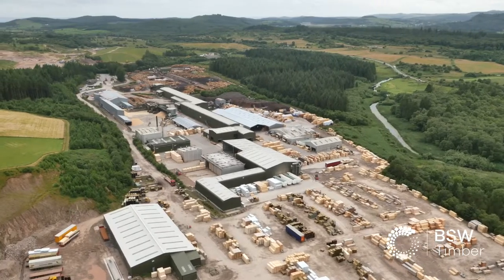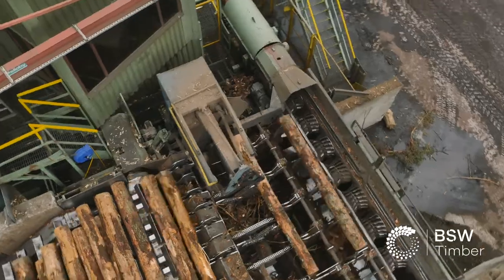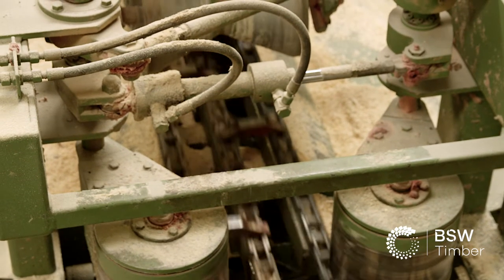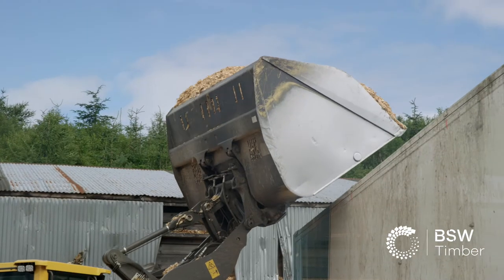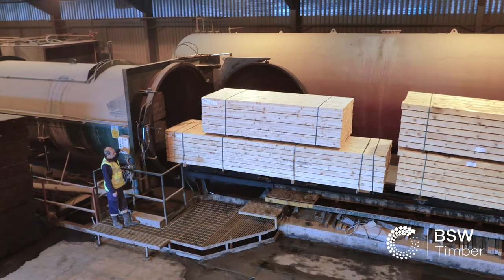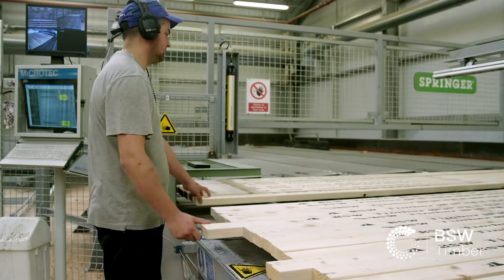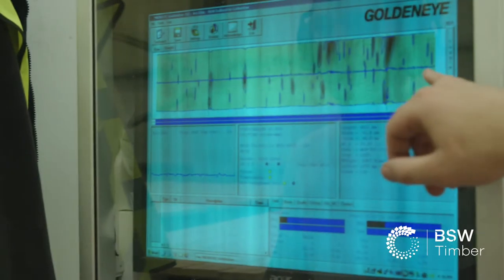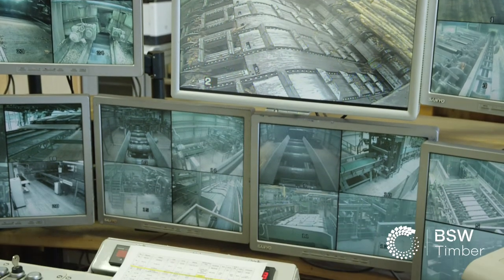Robert Lamont | BSW Timber Dalbeattie